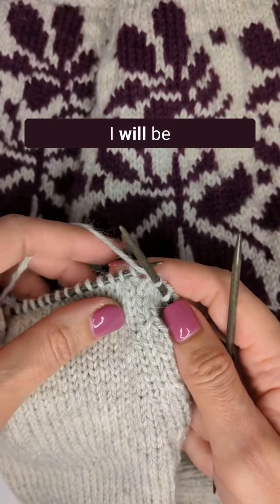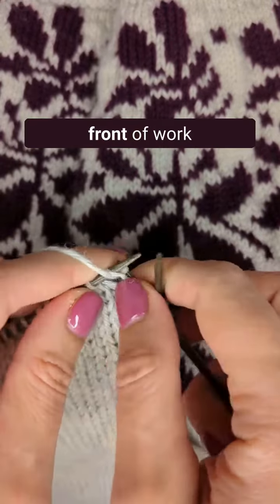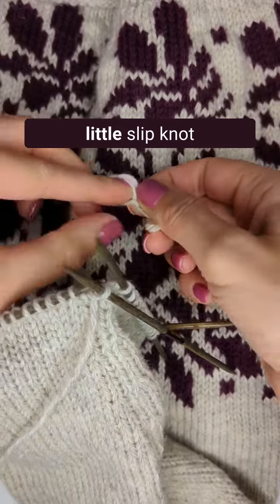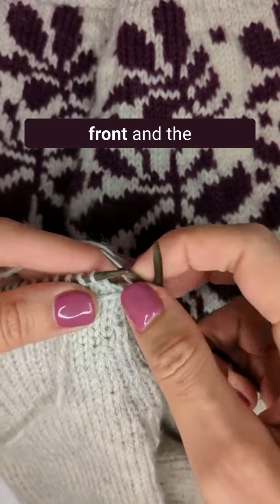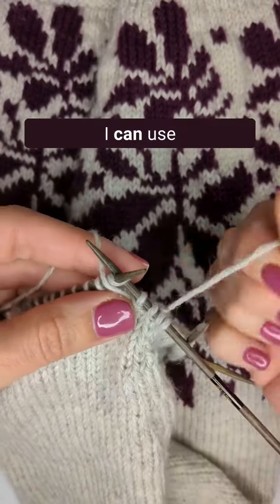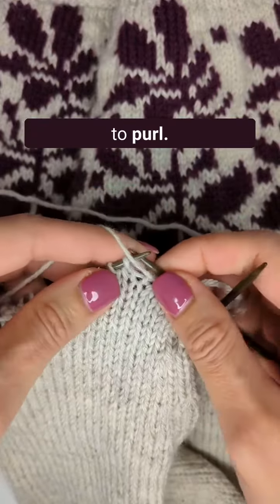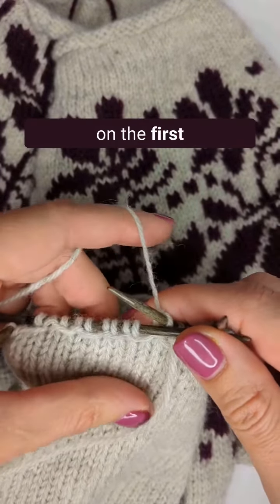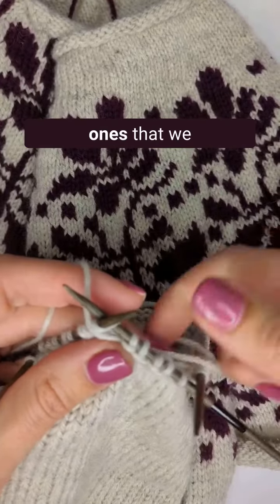Twined knitting - a technique to create interesting embellishments - a chain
in this video I demo a technique used in one of my upcoming knitting patterns.